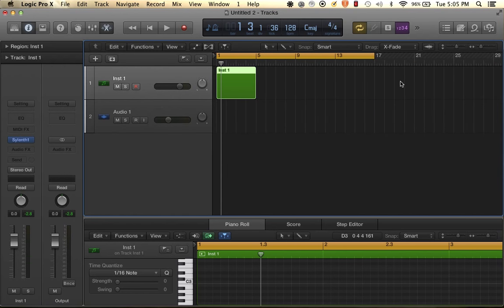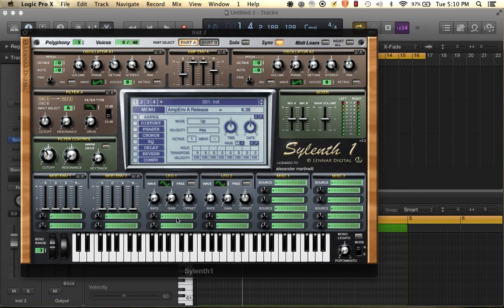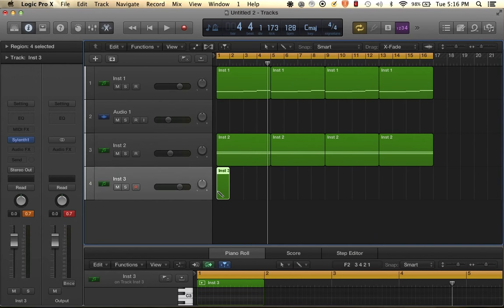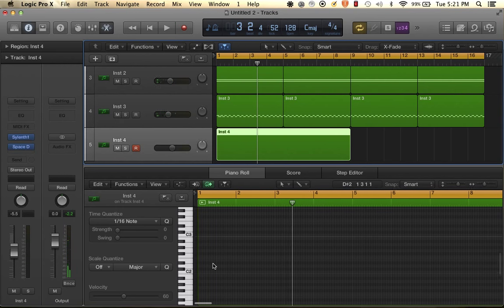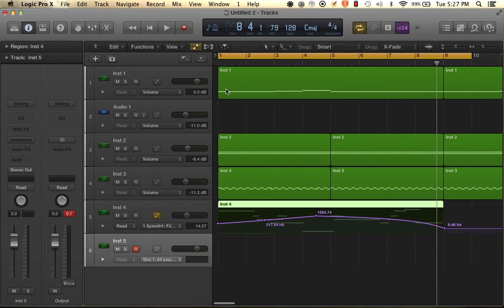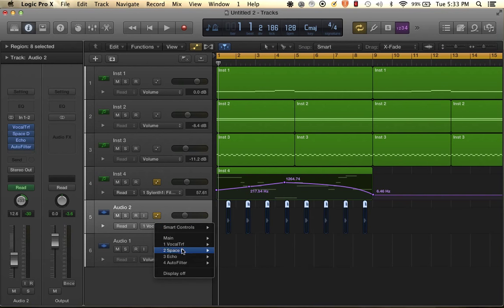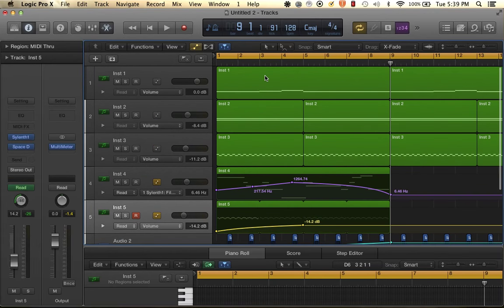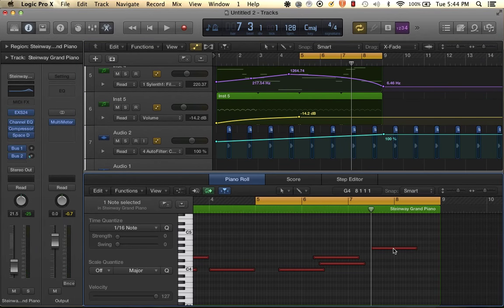How to make an attention grabbing melody